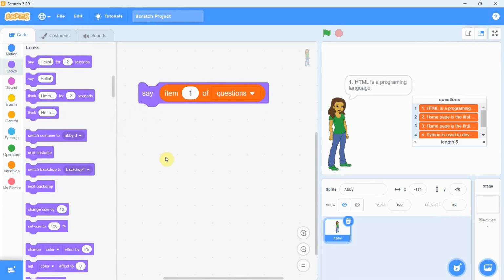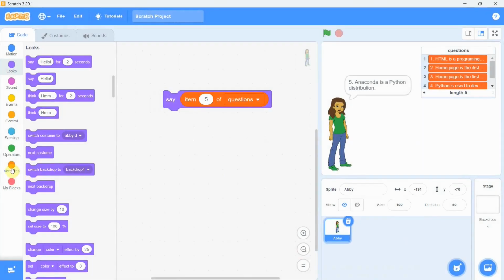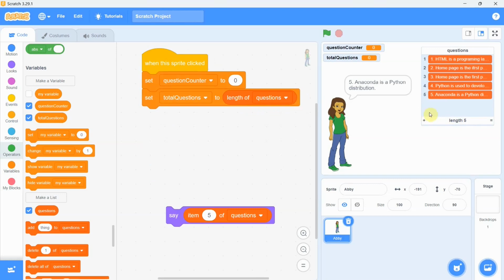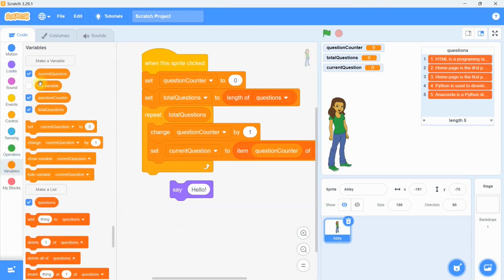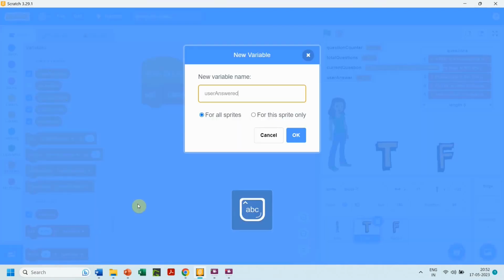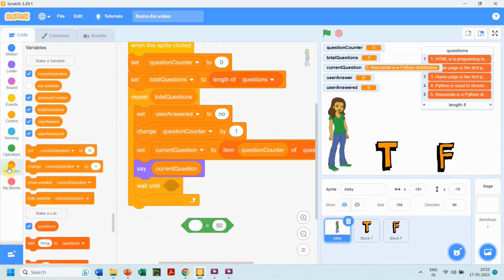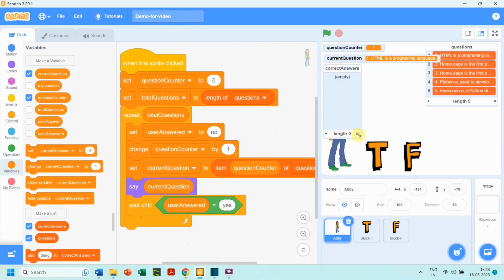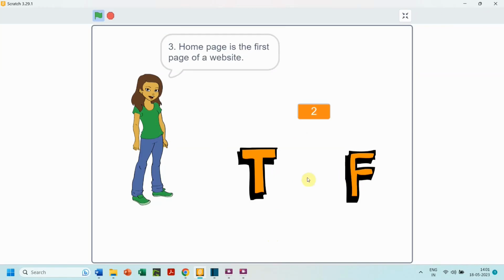How to use lists in Scratch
Load lists with content from text files. Create assessments.